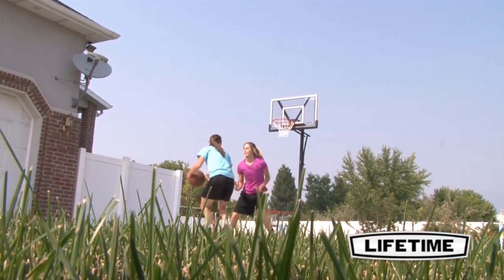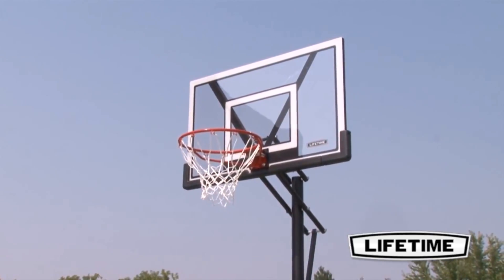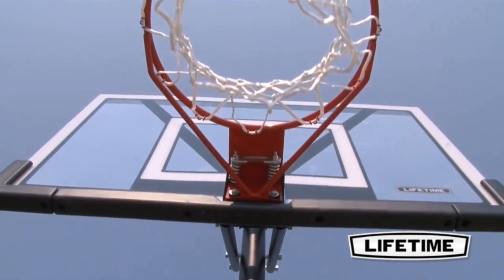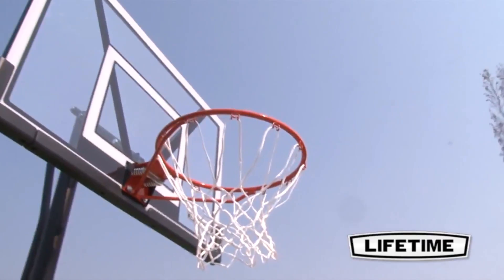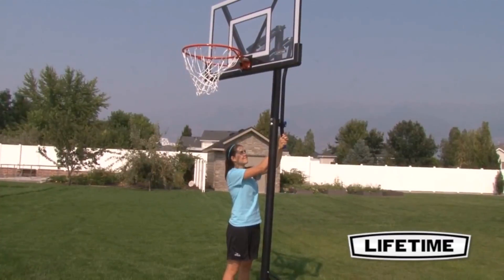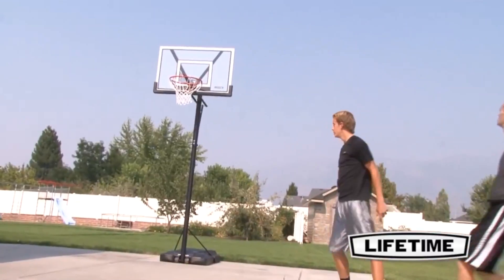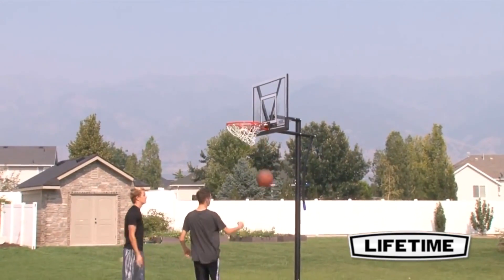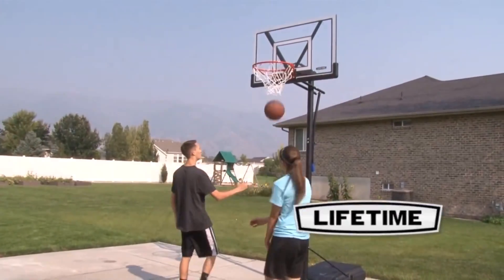Lifetime 90585 Portable Courtside Adjustable Basketball System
(Coupon Below) The Lifetime 90585 Portable Basketball System makes a great residential basketball hoop. The 18" offset from pole to backboard ensures that the pole will not get in your way during a game. The 31 gallon portable base can be filled with either sand or water and rolled to a desire location.